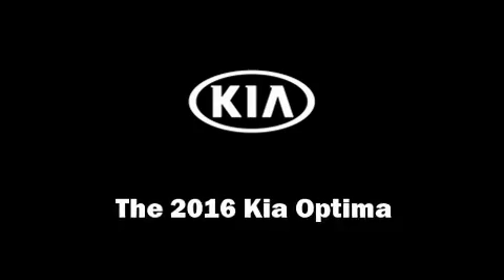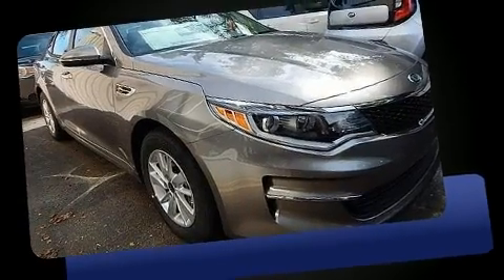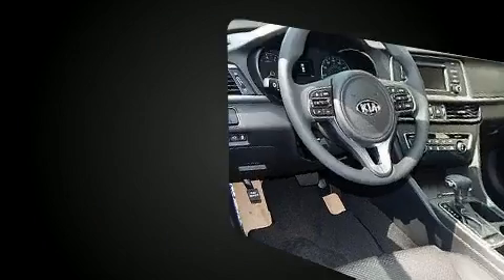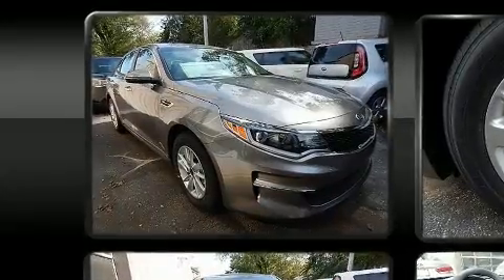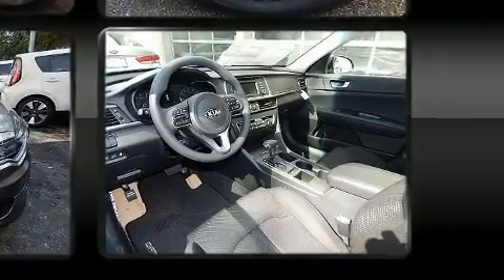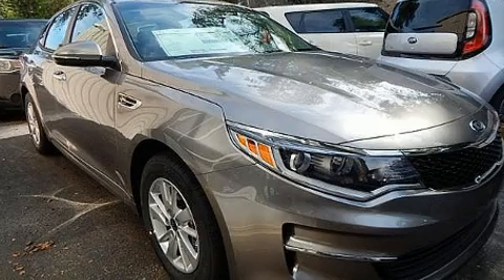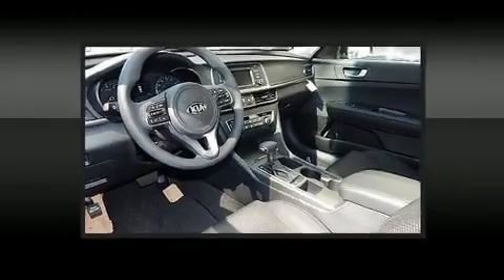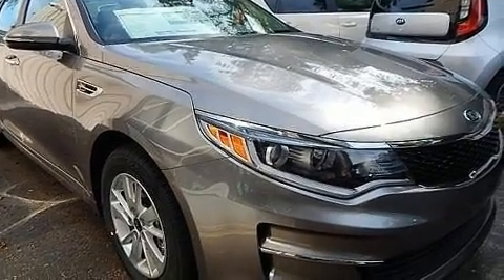2016 Kia Optima LX in Mission, KS 66202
Get excited about the 2016 Kia Optima. This 4 door, 5 passenger sedan stands out among competitors in its class! It features an automatic transmission, front-wheel drive, and a 2.4 liter 4 cylinder engine. Kia paid particular attention to efficiency and practicality with the following features: delay-off headlights, a tachometer, variably intermittent wipers, turn signal indicator mirrors, remote keyless entry, cruise control, and much more. Audio features include a CD player with MP3 capability, steering wheel mounted audio controls, and 6 well positioned speakers. Kia also prioritized safety and security by including: head curtain airbags, front SIDE impact airbags, traction control, brake assist, a panic alarm, and 4 wheel disc brakes with ABS. With electronic stability control supplementing mechanical systems, you'll maintain precise command of the roadway. Our experienced sales staff is eager to share its knowledge and enthusiasm with you. They'll work with you to find the right vehicle at a price you can afford. We are here to help you.